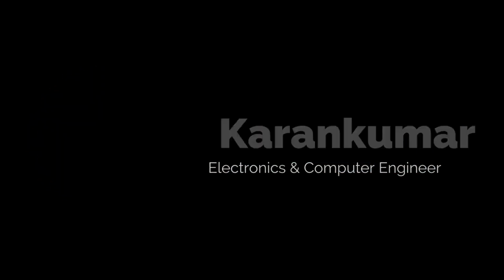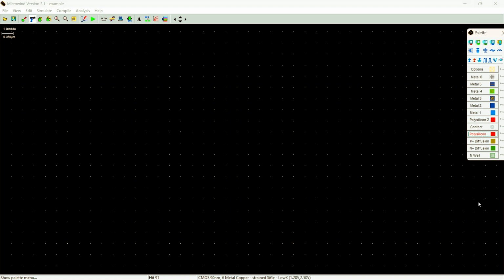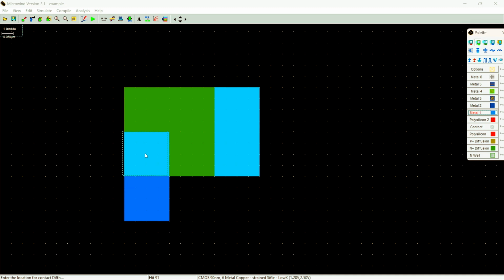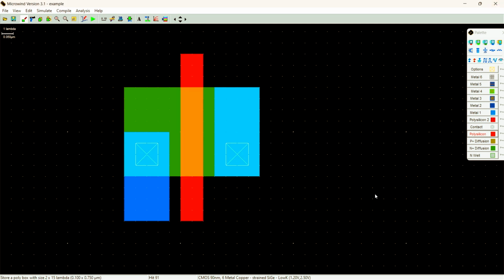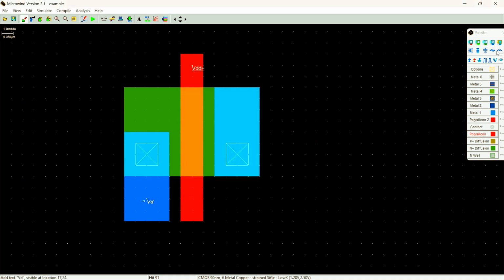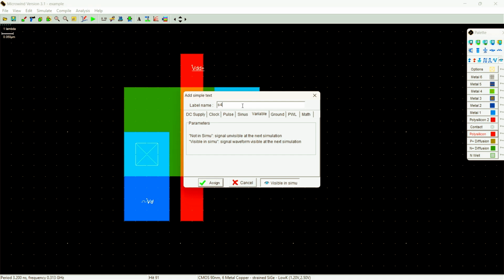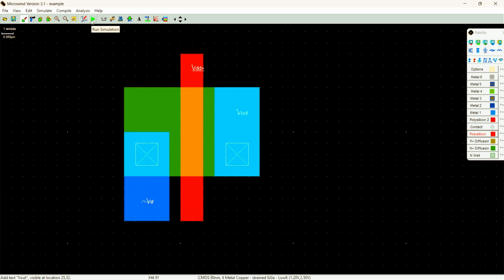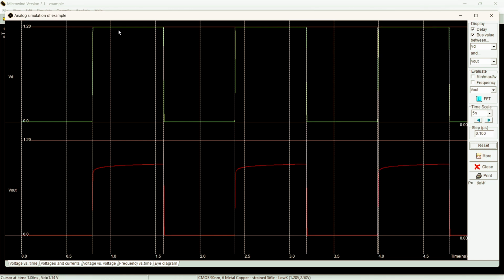Designing NMOSFET(NMOS) Using Microwind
This is our first video on CMOS designing in microwind software. In this video we are designing simple NMOS or NMOSFET and simulate the result and also interpreting them.